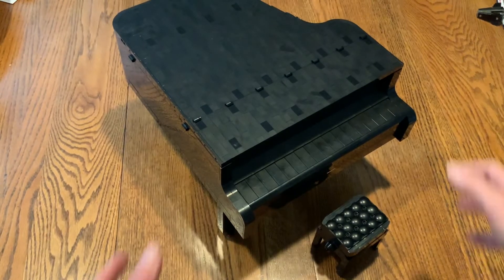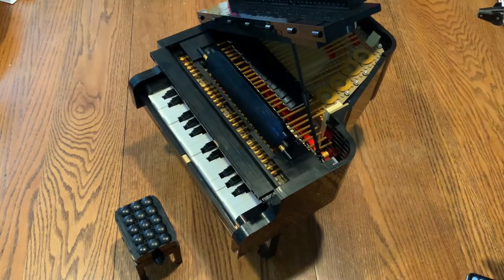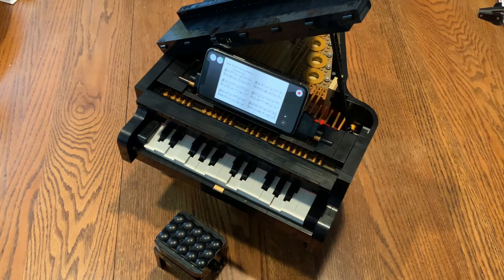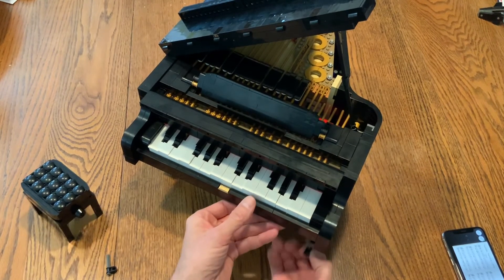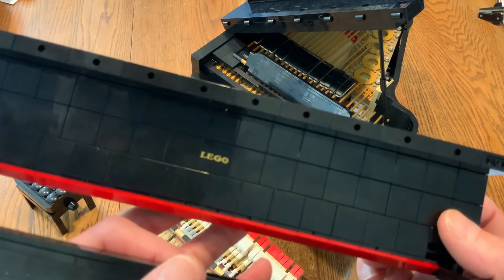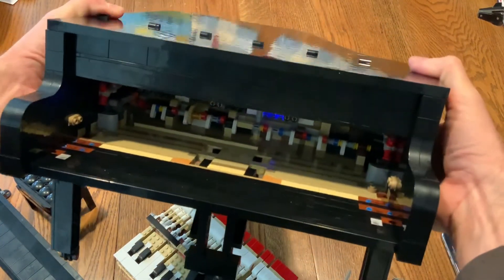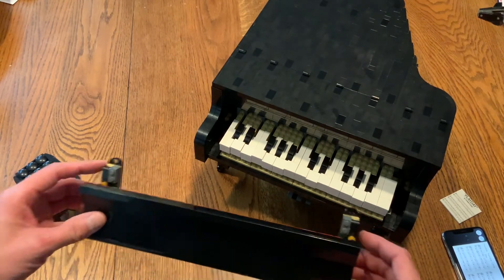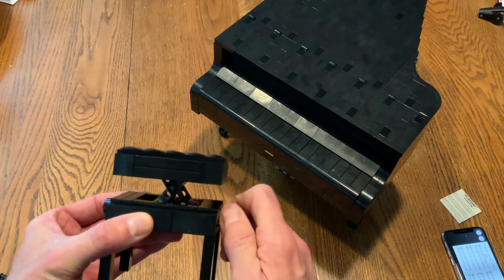Lego Grand Piano tour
A quick tour of the Lego Grand Piano I built over the course of a single day.